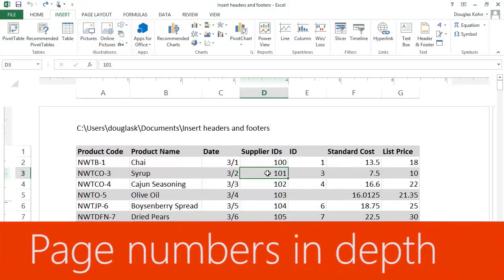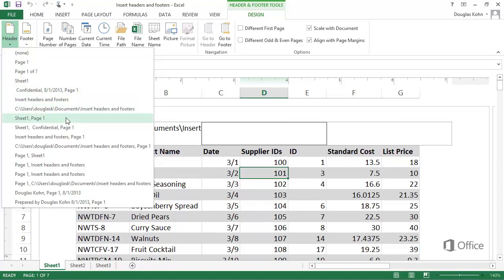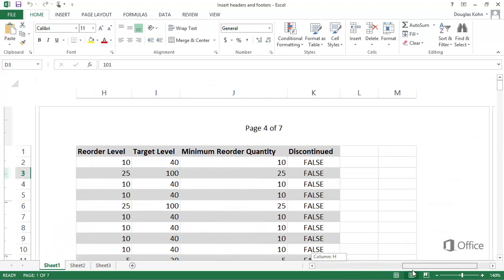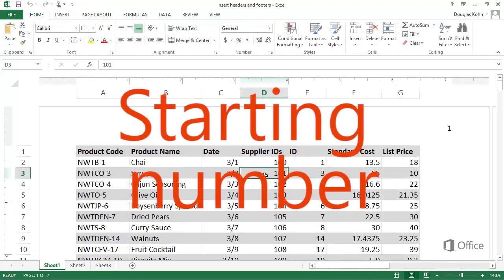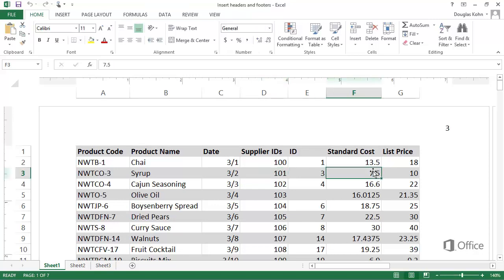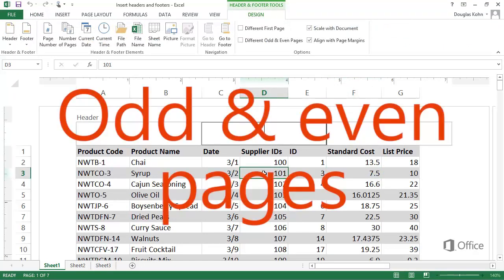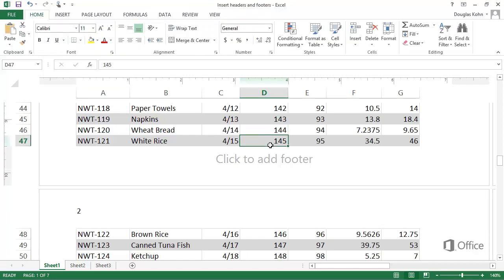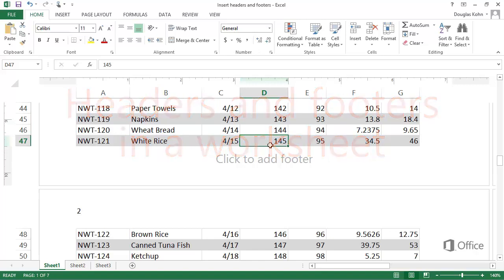Microsoft Excel Page numbers in depth | Microsoft Excel 2013 Intermediate Level Training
Adding page numbers to a worksheet is one of the most common uses of headers and footers. Watch this video to see how.

Add or change the header or footer text in Page Layout view

Click the worksheet that you want to add headers or footers, or that contains headers or footers that you want to change.